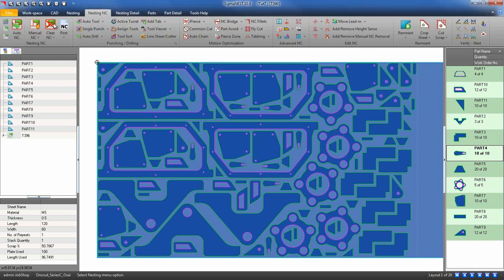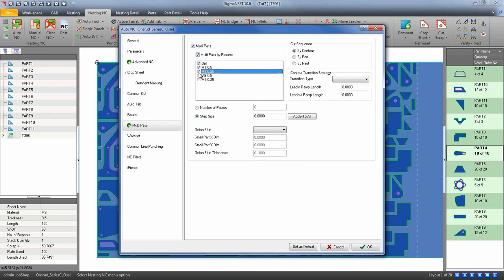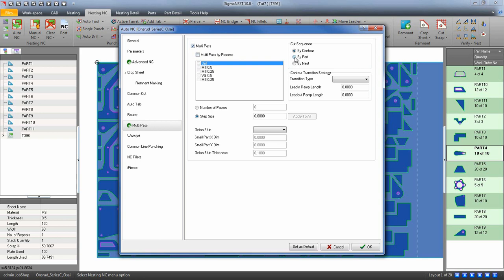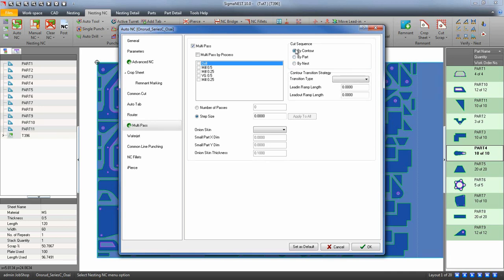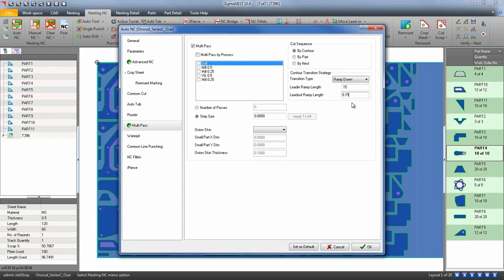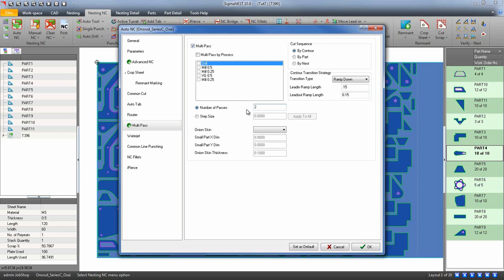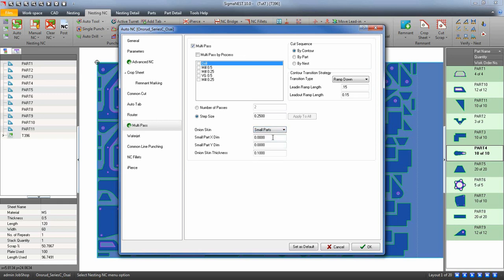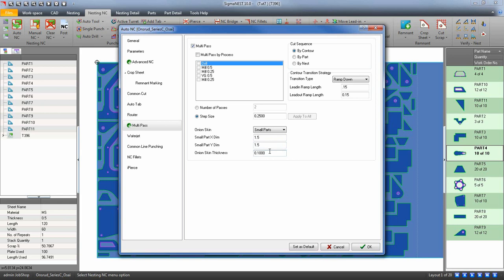Multi Pass Tutorial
A step by step tutorial on how to use multi pass. Multi pass is a cutting feature found in SigmaNEST for Routers.